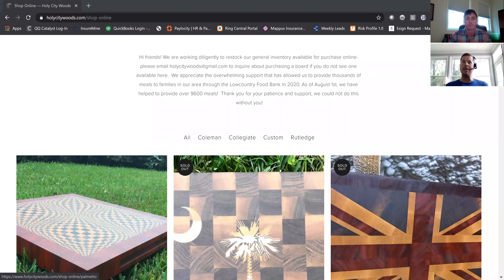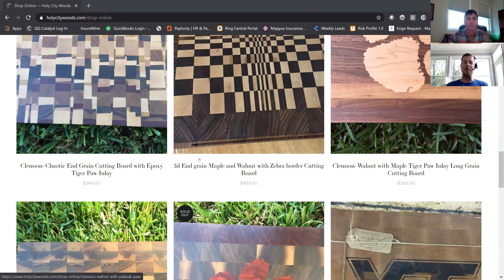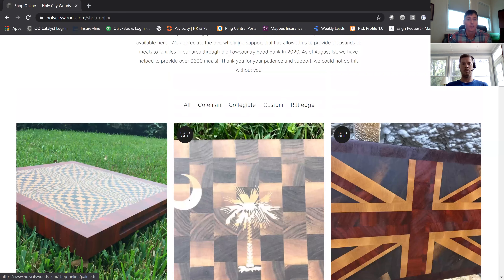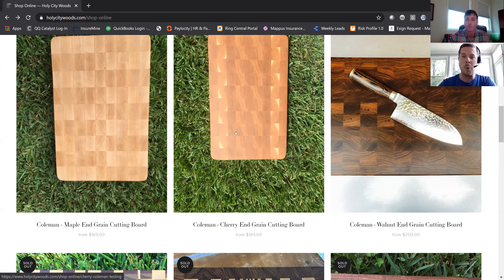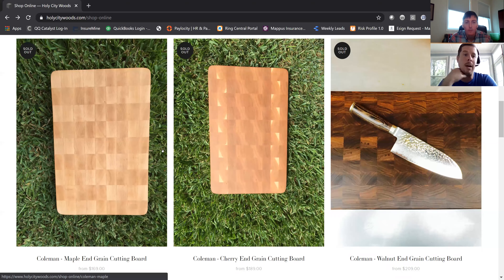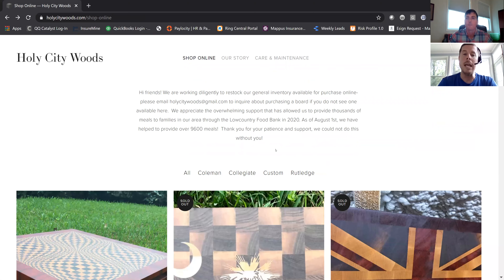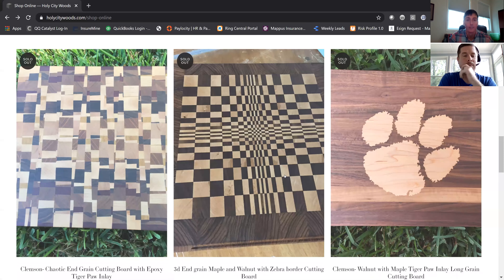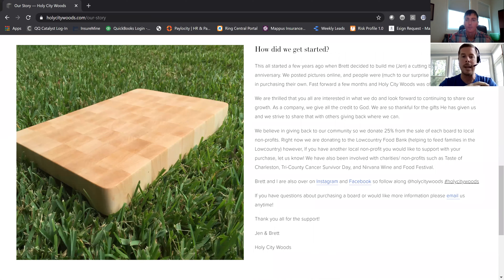Business Spotlight - Holy City Woods with Brett Cunningham